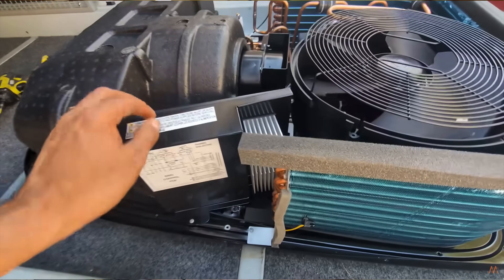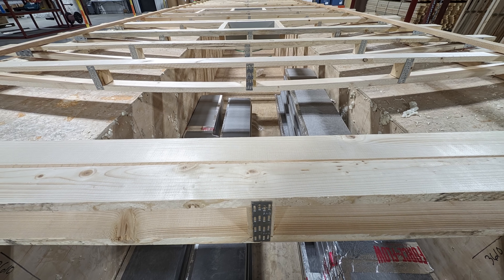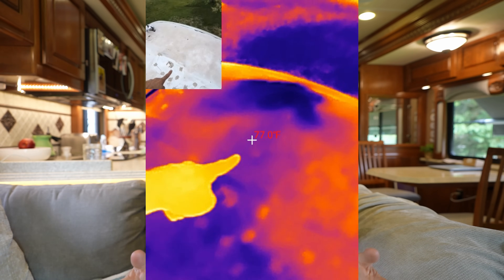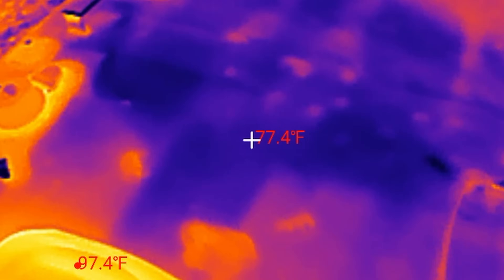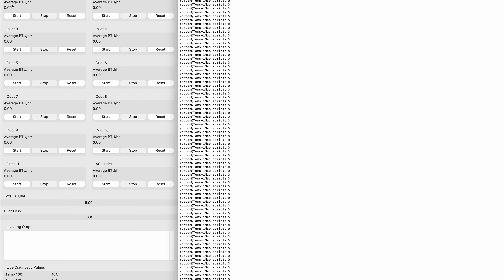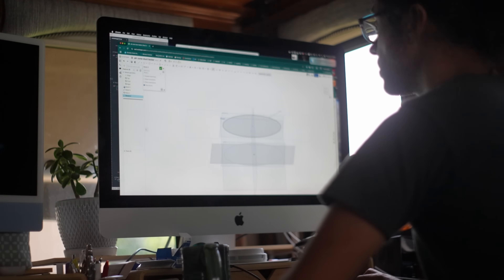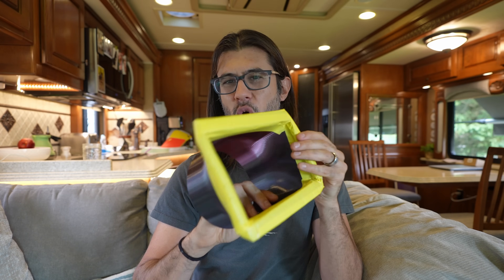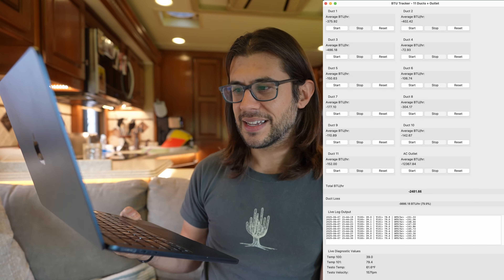Ducted vs Non-Ducted RV A/Cs: One Is SUPER Inefficient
We used to think ducted RV A/C systems were the best option… but after 10+ years on the road and some detailed testing, I’m not so sure anymore.

In this video, I break down how much cooling is actually lost in a ducted RV air conditioner system—and the results were way more extreme than I expected. I used a thermal camera, a hot wire anemometer, and an inspection scope to measure airflow, temps, and duct leaks, and found some big issues.

Could ducted A/C be one of the biggest design flaws in RVs? Let’s find out.

🧰 Tools I Used in This Video:
📏 Testo Hot Wire Anemometer
📷 P2 Pro Thermal Camera
🔍 Niadge Inspection Camera

BATTLE BORN LITHIUM BATTERIES ($50 off!)